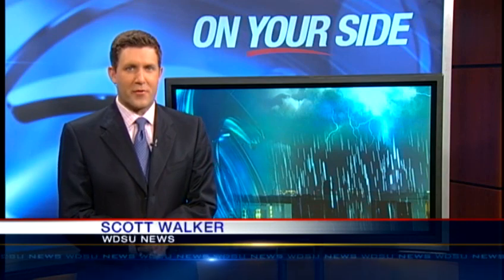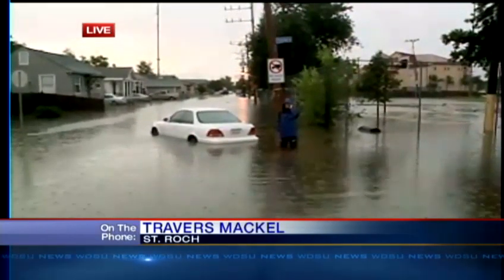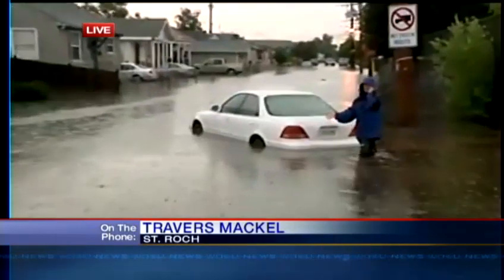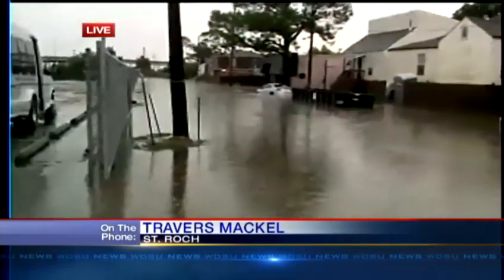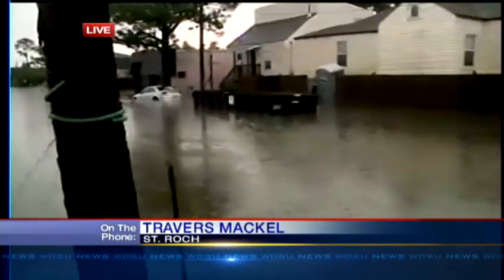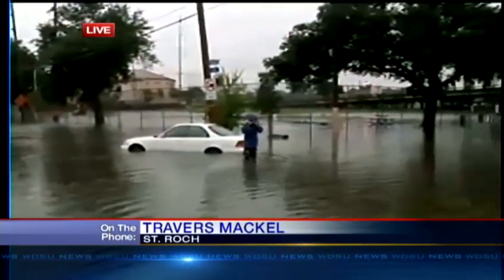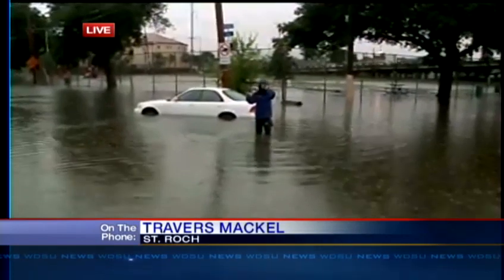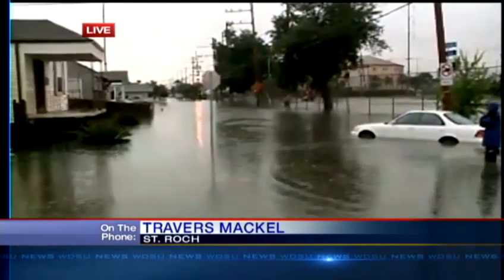St. Roch neighborhood floods after heavy downlpour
Several New Orleans neighborhoods saw flooding Friday as heavy rains moved through the area.